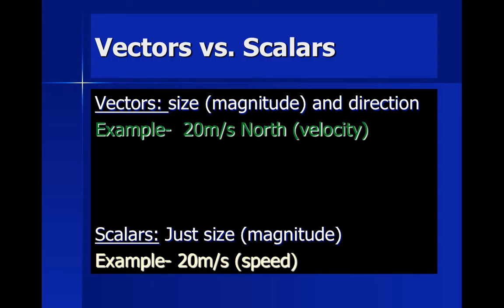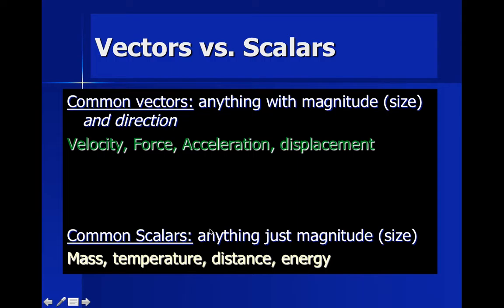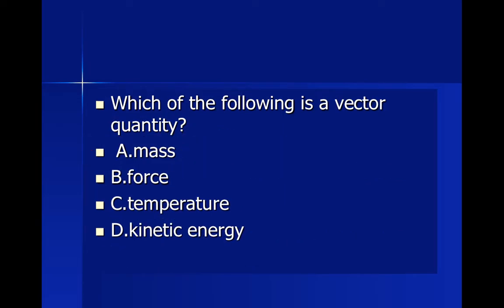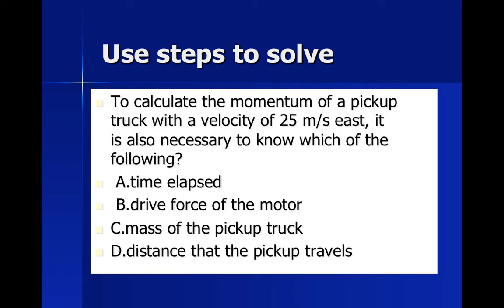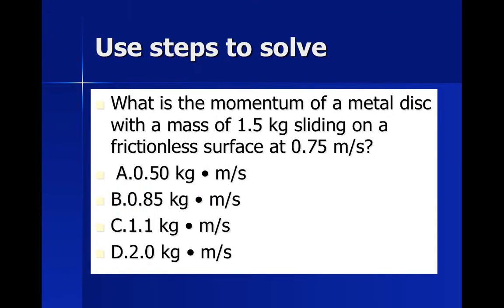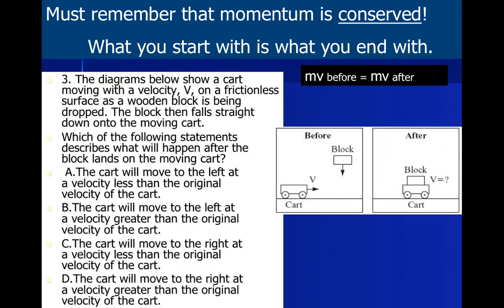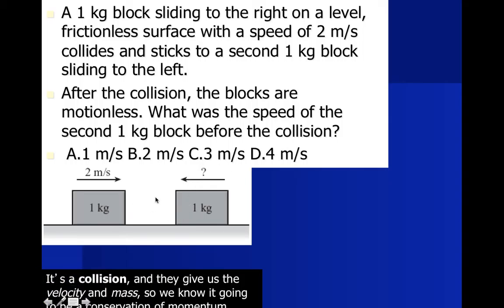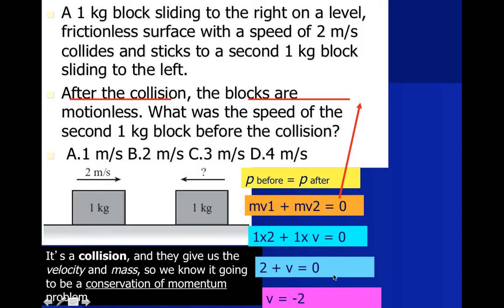MCAS review of scalars vectors and momentum